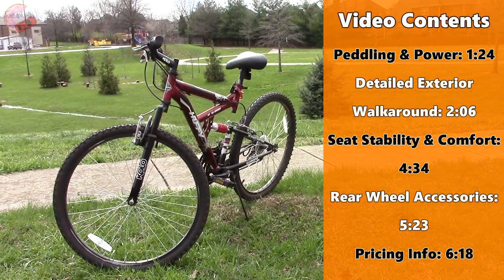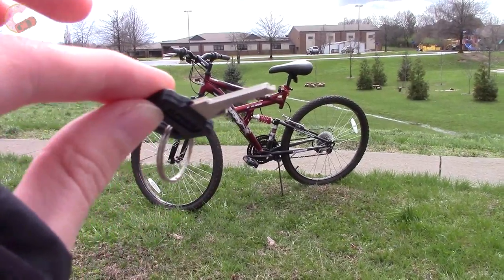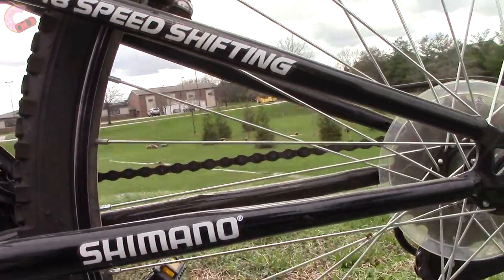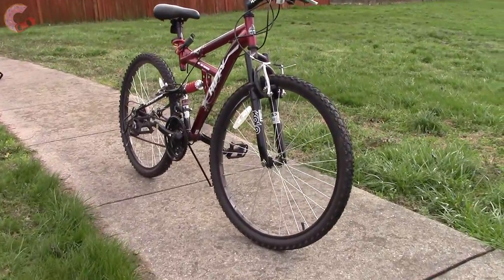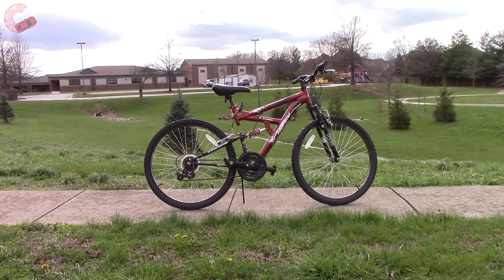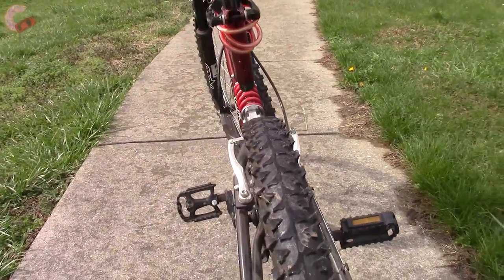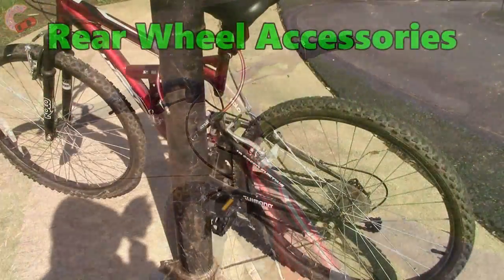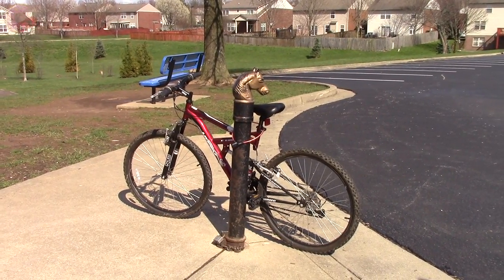26" Huffy Men's Rock Creek Mountain Bike: FULL REVIEW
For our FIRST-EVER BIKE REVIEW, let's take an IN-DEPTH LOOK at the 26-inch Huffy Men's Rock Creek Mountain Bike! Shown is a LOADED $84.78 red model, but the other lesser-equipped models will also be covered. During the video, we will show you the peddling performance data, acceleration, bike accessories, distinct styling cues, seat technology and functionality, updated reflectors for safety, new helmets available and much more! So, come join us as we sample this bicycular delicacy in a very detailed review that will leave no questions unanswered!

Peddling & Power: 1:24
Detailed Exterior Walkaround: 2:06
Seat Stability & Comfort: 4:34
Rear Wheel Accessories: 5:23
Pricing Information: 6:18

*Pricing Information (excludes sales tax):*
Base: $79.99

As Tested (Base w/ 6% sales tax): $84.78

*Links*
Special thanks to...

*If you've made it this far, HAPPY APRIL FOOL'S DAY!! Have a great Easter weekend!!*

"Stalling" by Silent Partner Tracks is free for use on YouTube for any purpose.